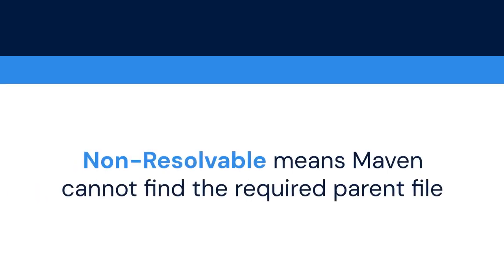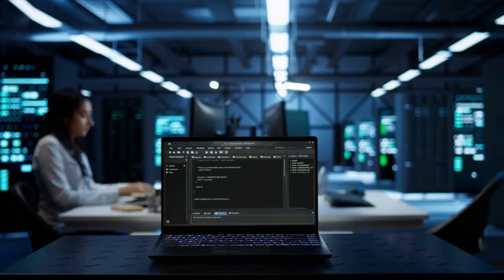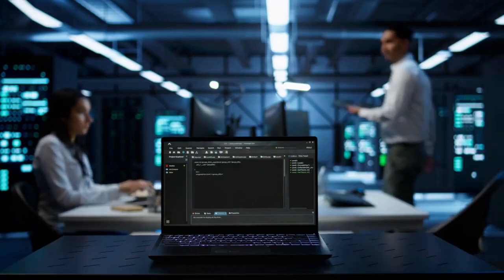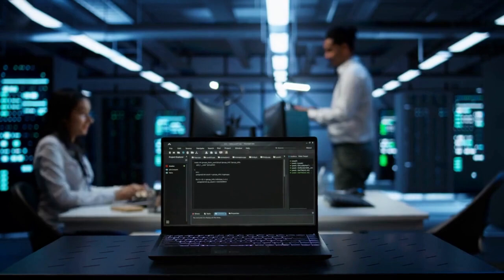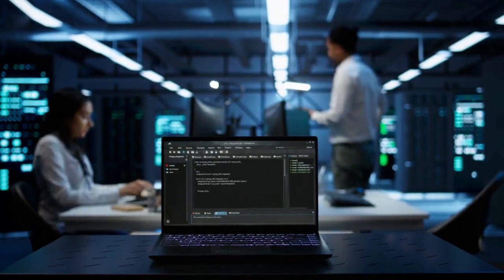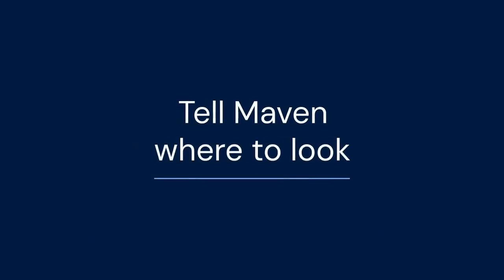How to Fix the Non-resolvable parent POM Error in Your Mule Connector Project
The "Nonresolvable parent POM" error in a Mule connector project is resolved by explicitly declaring the MuleSoft repositories where the parent artifact is hosted. This issue arises because Maven, by default, doesn't know where to find Mule's specific parent POMs. To fix this, add a `--repositories--` section to your project's `pom.xml`. Within this section, define a `--repository--` entry pointing to the MuleSoft Releases repository, typically using the URL ` If your project depends on a snapshot version, you must also include the MuleSoft Snapshots repository (` This configuration enables Maven to locate and download the required parent POM, resolving the build failure. Ensuring these repositories are defined correctly makes the project self-contained and allows the Maven build lifecycle to execute successfully. Alternatively, this configuration can be added globally to your Maven `settings.xml` file.